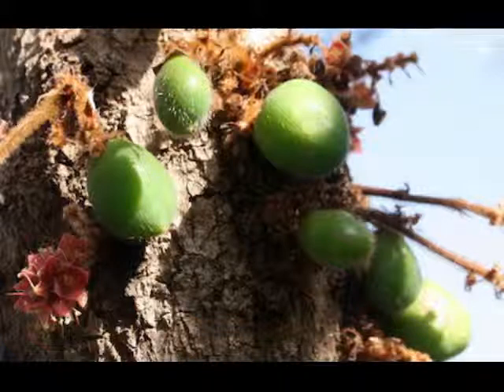Davidson Plum Health Benefits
Davidson plum, plum looks like a blood plum, but is very sour in taste. Davidson plums are known as one of the best of the native plums. nutrition facts and health benefits. Regular exercise can help protect you from heart disease and stroke, high blood pressure, noninsulin-dependent diabetes, obesity, back pain, osteoporosis, and can improve your mood and help you to better manage stress.